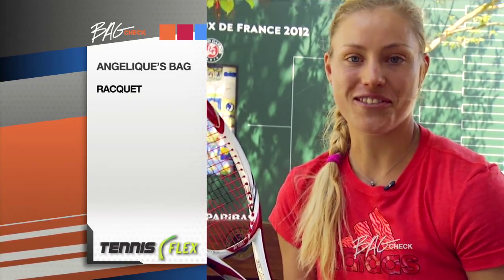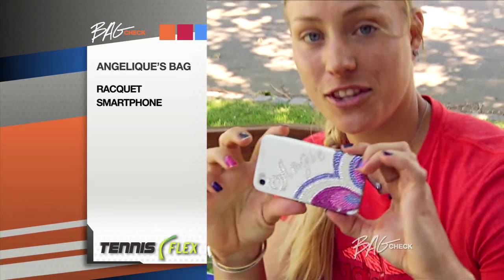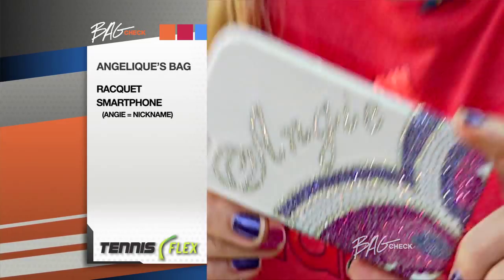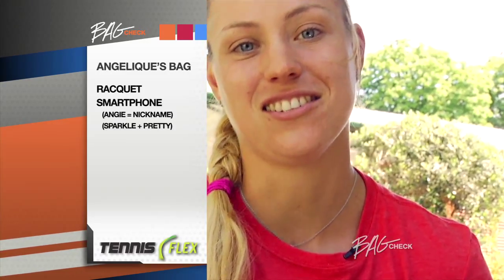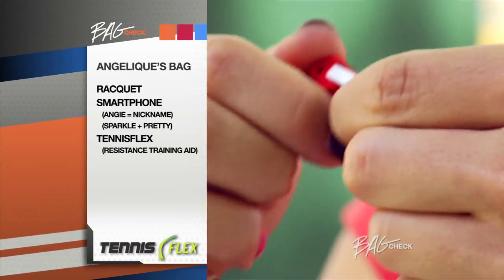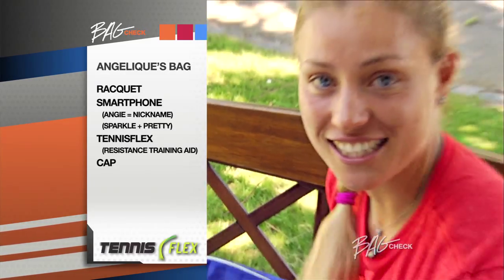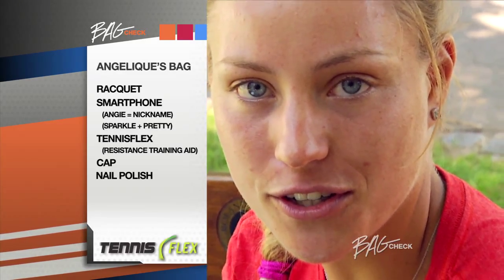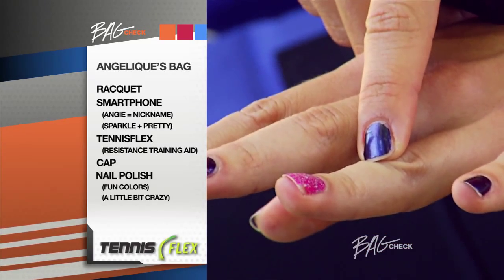Angelique Kerber Bag Check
Find out what's in Angelique Kerber's bag as she is stopped for a Tennis Channel Bag Check.